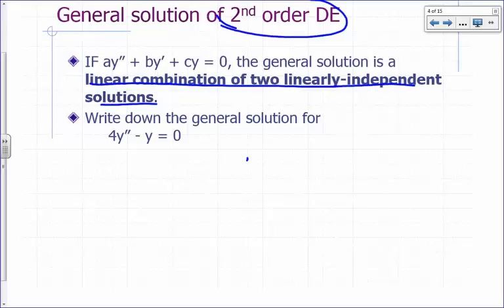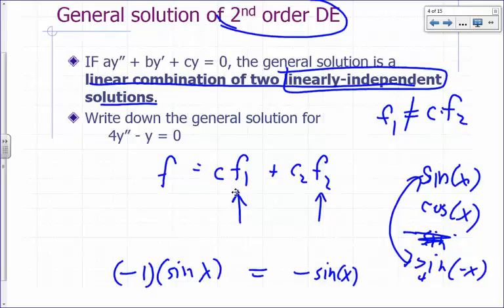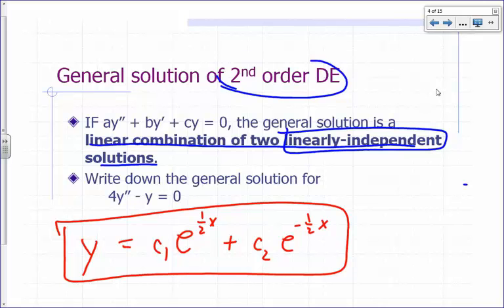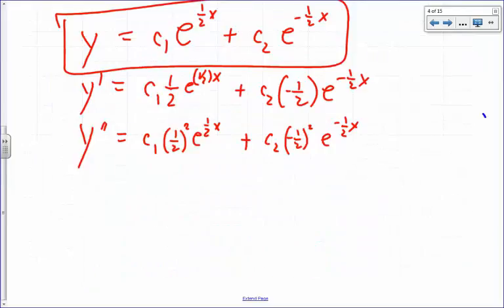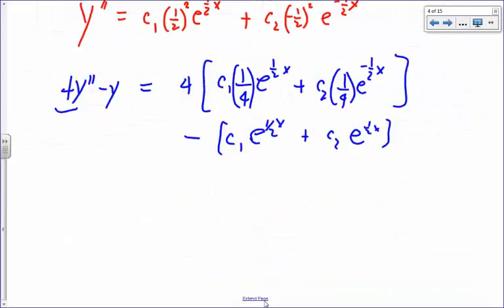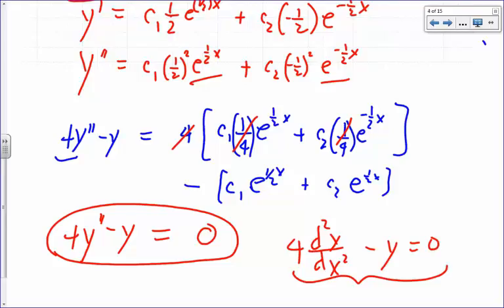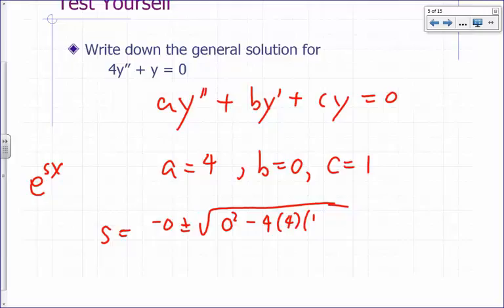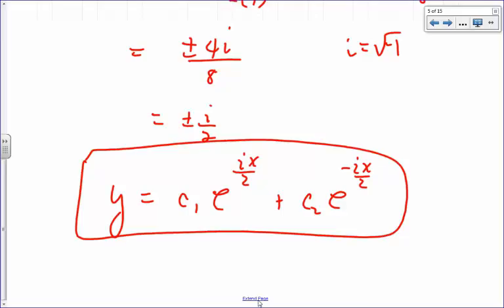09 03 Free Particle Math Review General solution of second order differential equations 07m 44